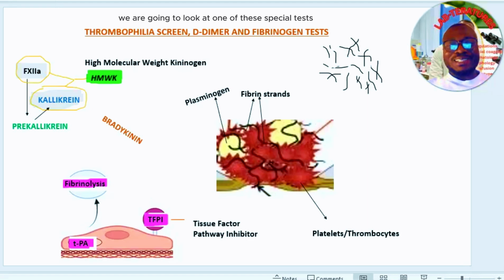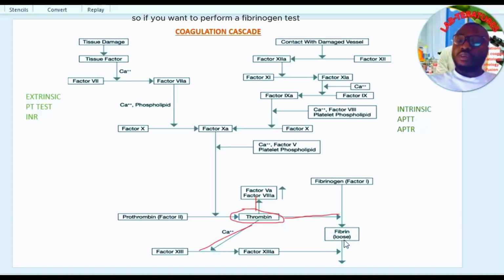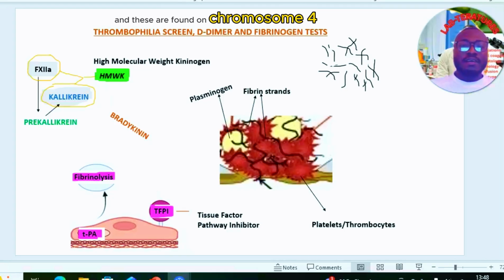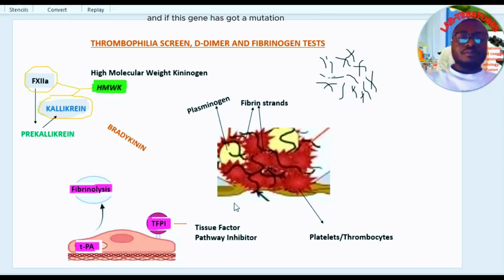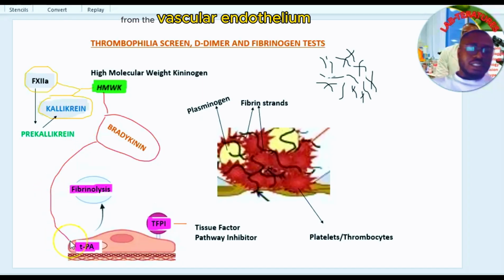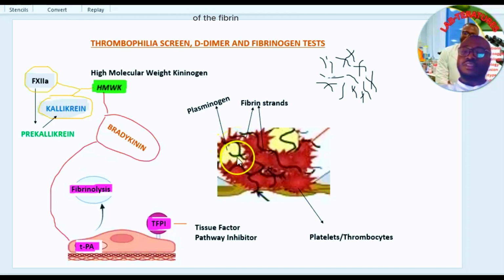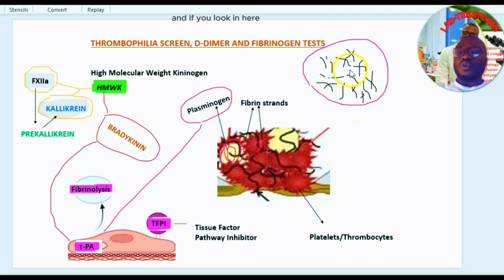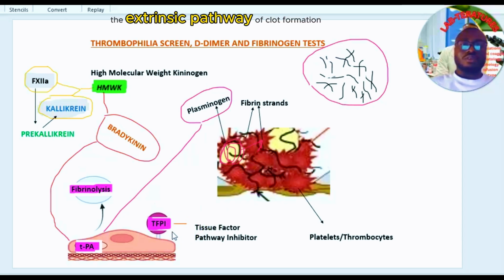THROMBOPHILIA SCREENING, D-DIMER and FIBRINOGRN-PART 1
Clot formation and Dissolution. Disorders of Blood flow. Who is at chances of bleeding and thrombosis?